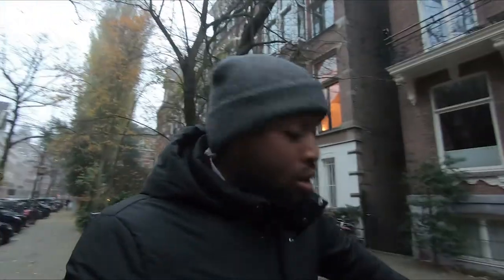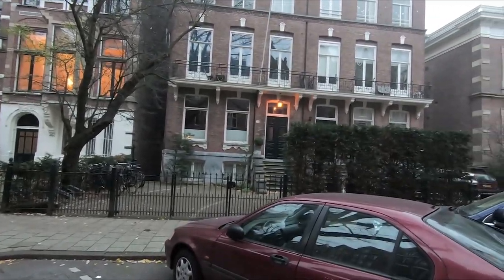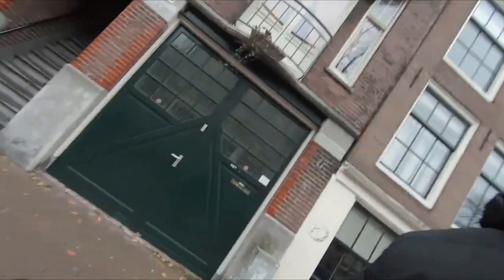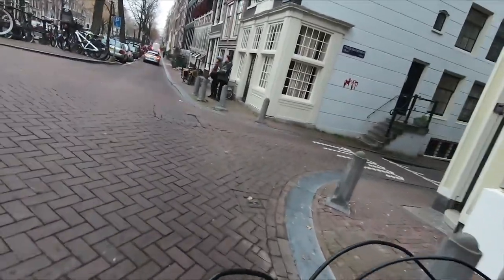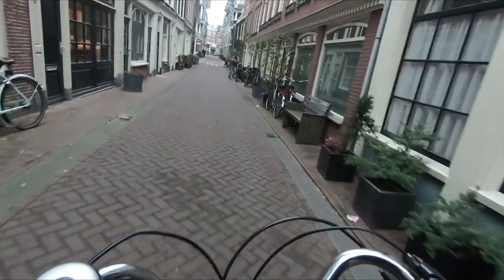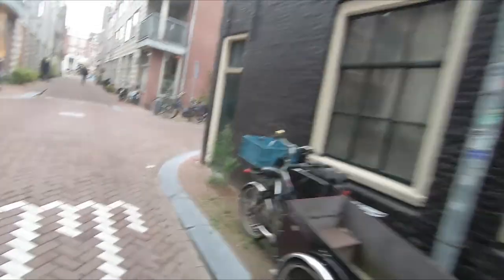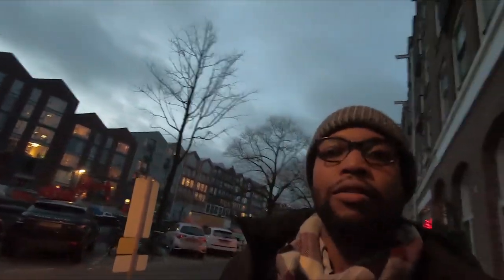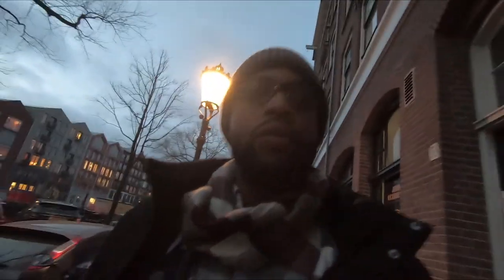Cycling In Amsterdam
In this video, I take you on a ride cycling in Amsterdam. It was my first time riding here and is now one of my favorite cities to bike around. Enjoy the canals, the chaos of the busy city streets and the sounds.